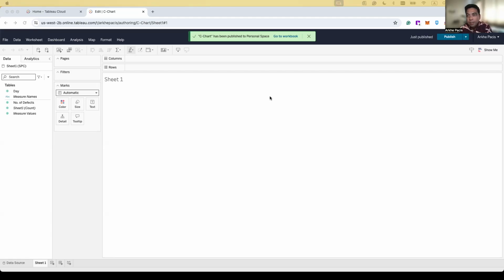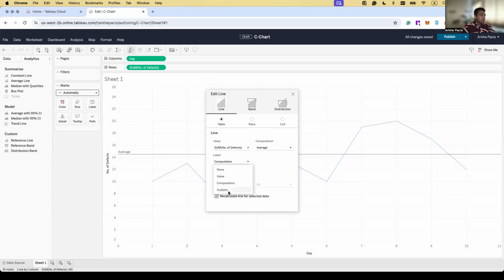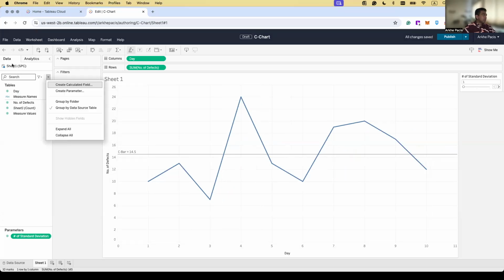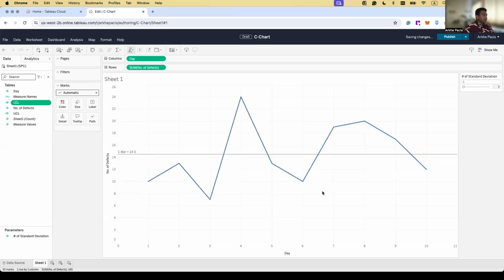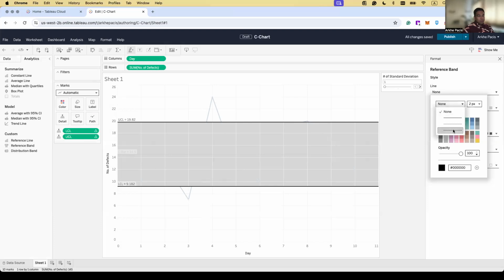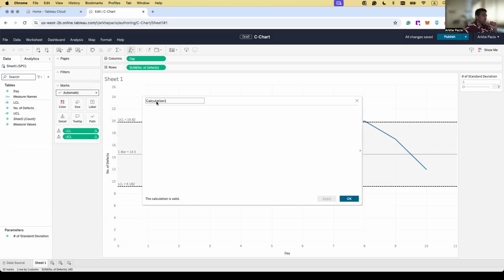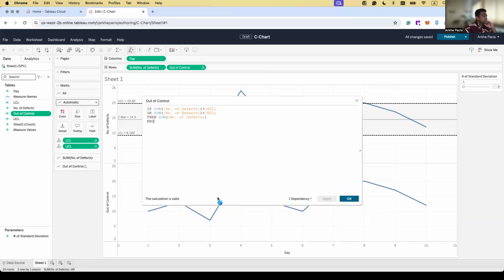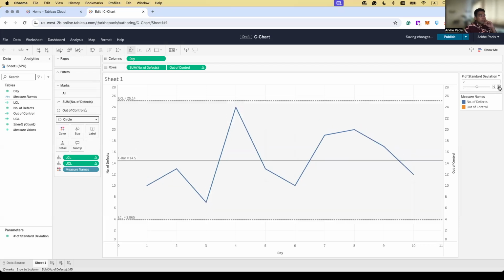C-Chart for Defect Counts | SPC Control Chart for Count Data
In this video, we walk through how to create and interpret a C-Chart—a type of control chart used in Statistical Process Control (SPC) to monitor the count of defects per inspection unit.

This is especially useful when you're tracking how many errors or defects occur, not just whether something is defective.

✅ What you’ll learn:

What a C-Chart is and how it differs from a P-Chart

Assumptions of Poisson distribution in C-Charts

How to calculate control limits based on defect counts

Step-by-step C-Chart example with interpretations

When and why to use a C-Chart in operations and quality analysis

🔍 Use cases:

Tracking the number of defects in manufacturing

Analyzing errors in forms, tickets, or inspections

Monitoring consistency in quality over time

📊 Perfect for:
Business analytics students • Six Sigma practitioners • Quality professionals • Operations managers • Anyone interested in SPC tools

📥 Want the dataset or worksheet? Check the pinned comment!